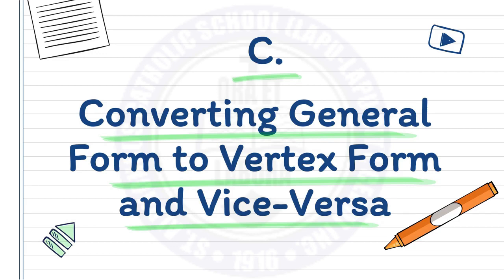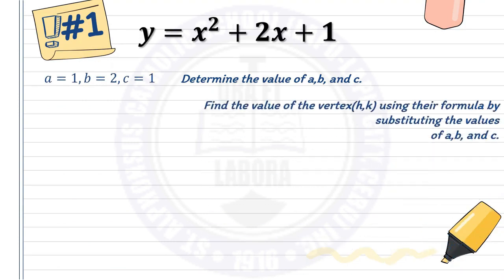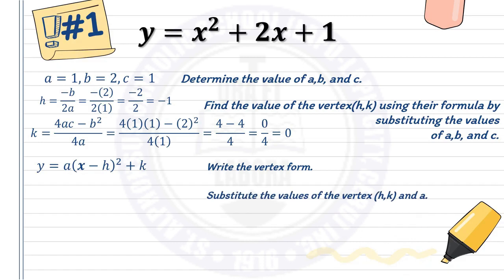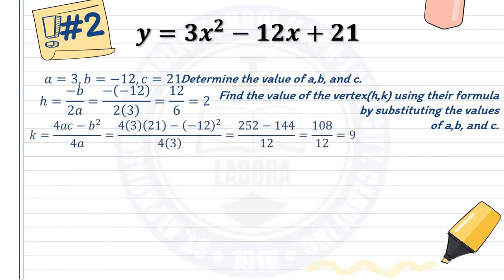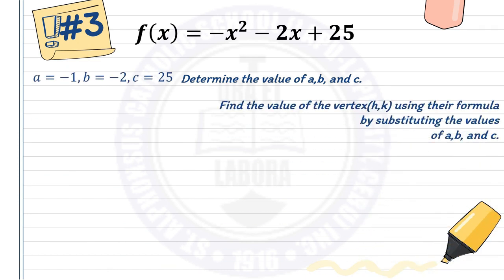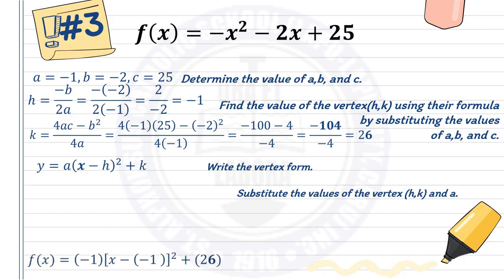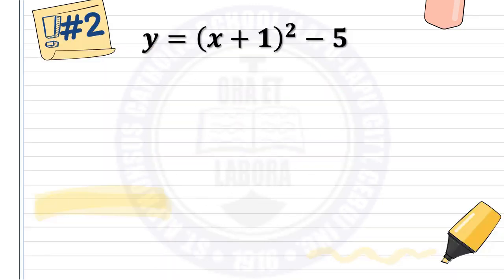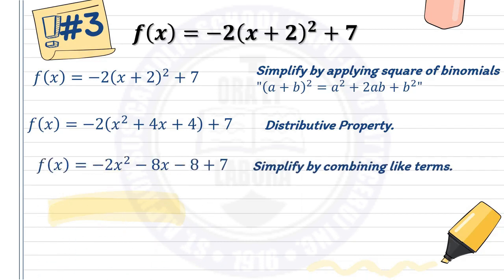Quadratic Functions Part 3